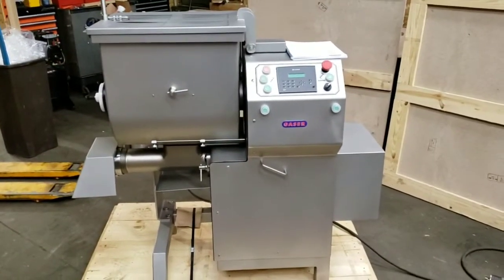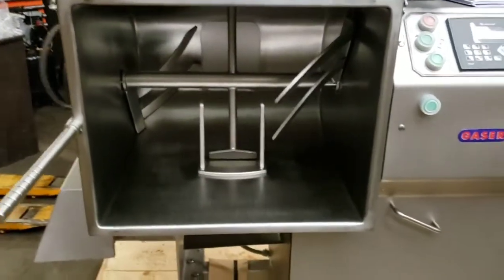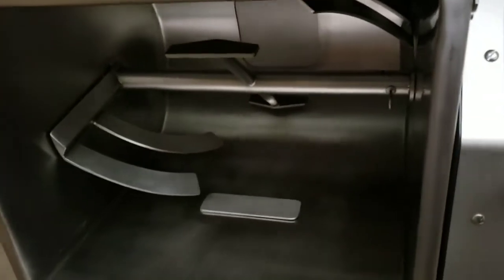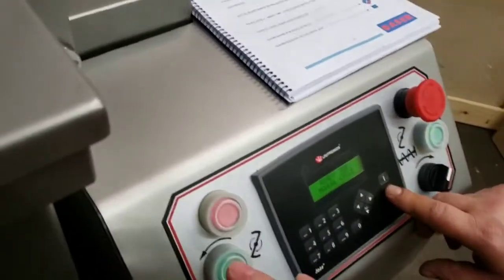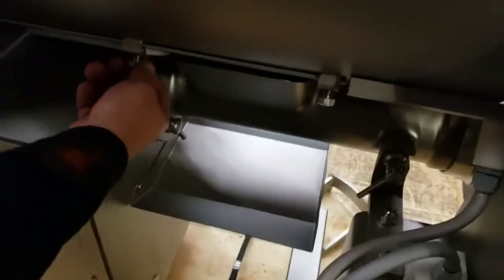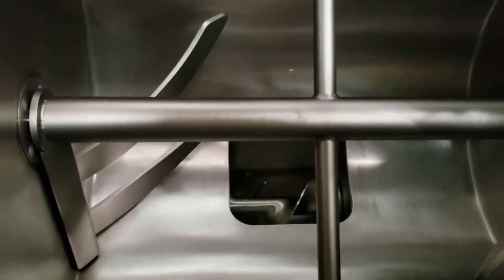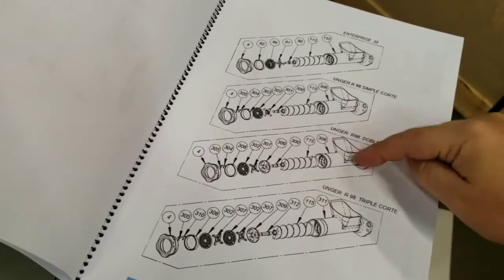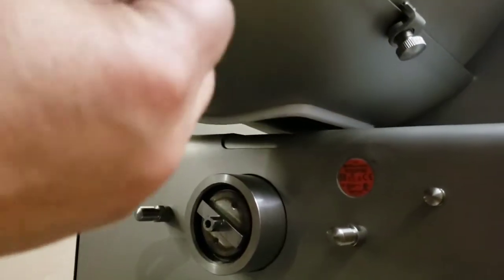Gaser Mixer Grinder 95L - CM Machine Services Ltd.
CM Machine Services presents a Gaser mixer and grinder combo that allows you to do two jobs in one machine which will save you processing time.